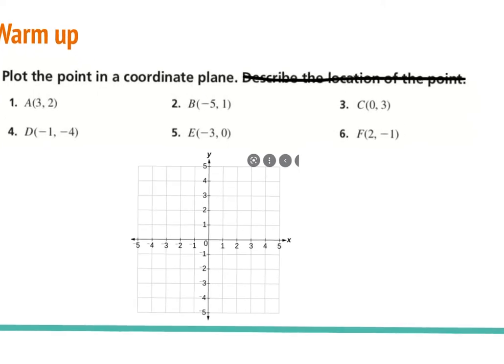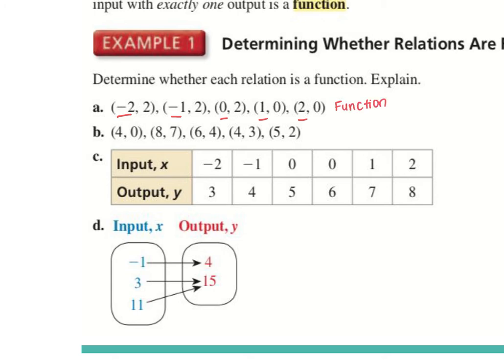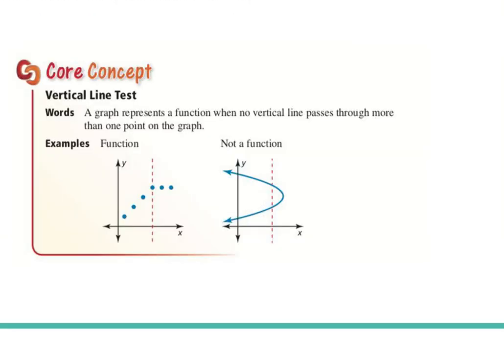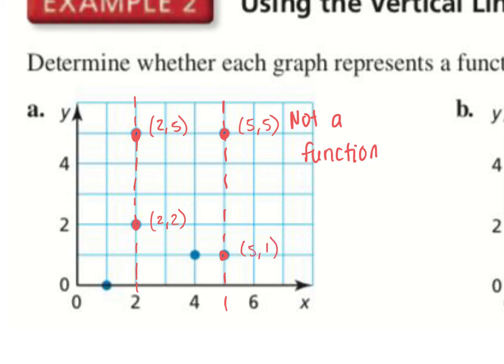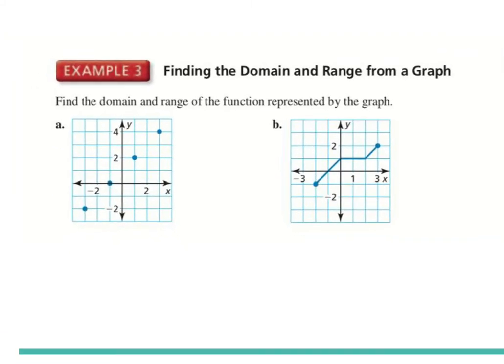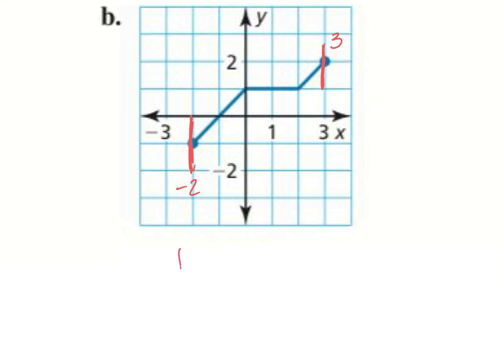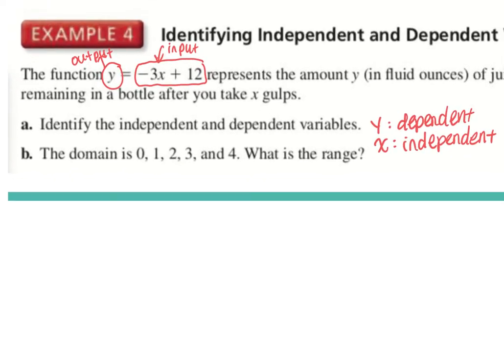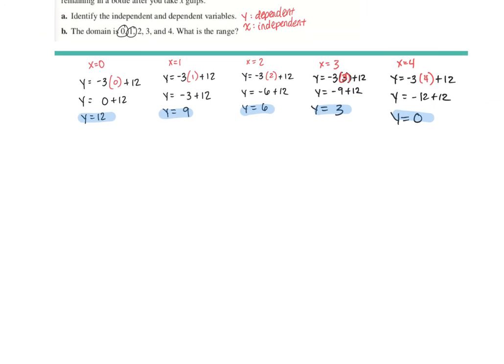Algebra 1 Lesson 3.1